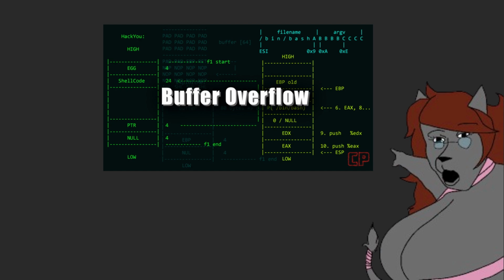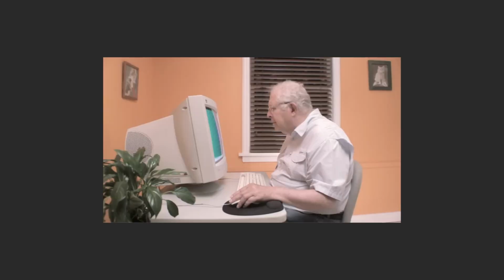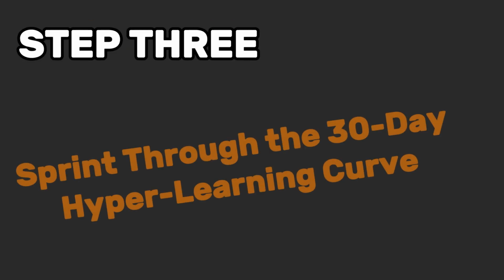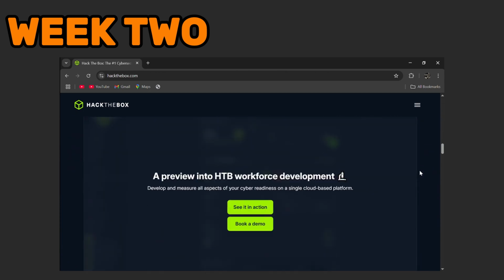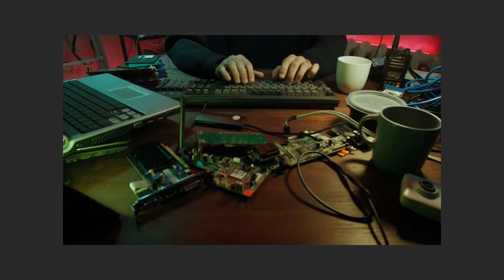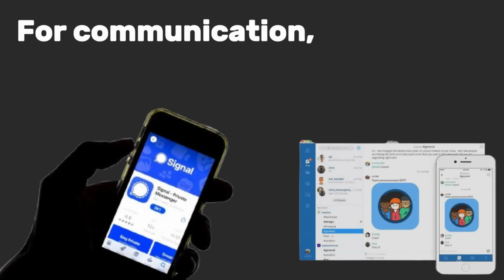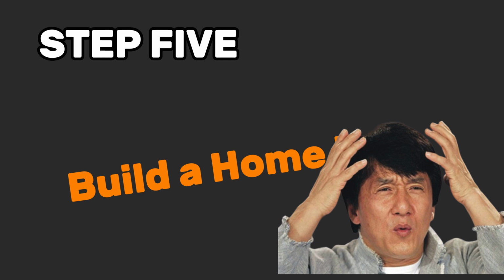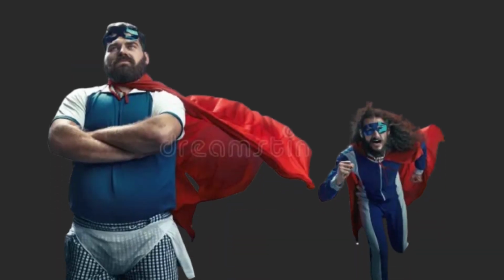From ZERO to HACKER | Become a Hacker as fast as possible.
Sit back and enjoy while i make next video for you :)